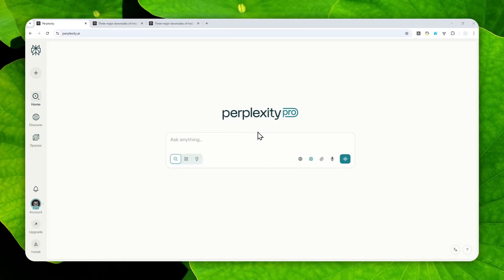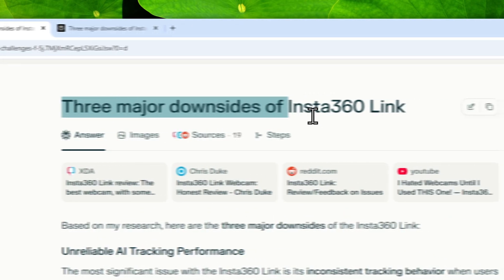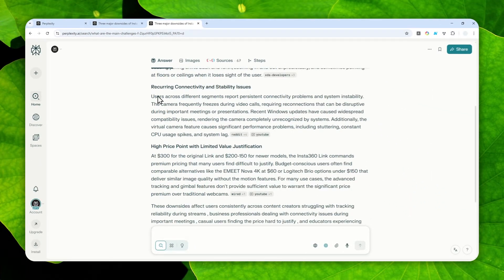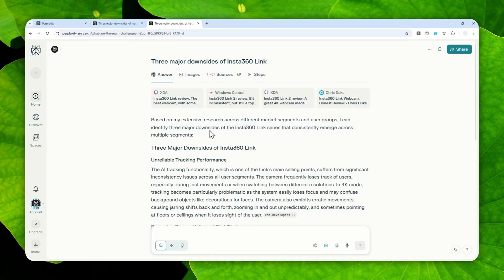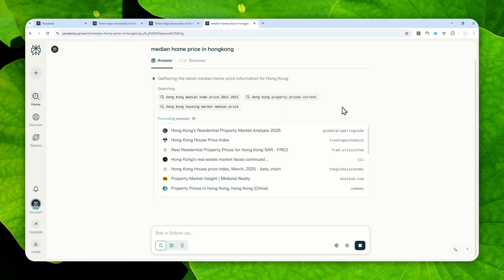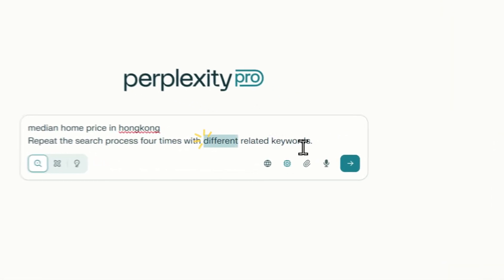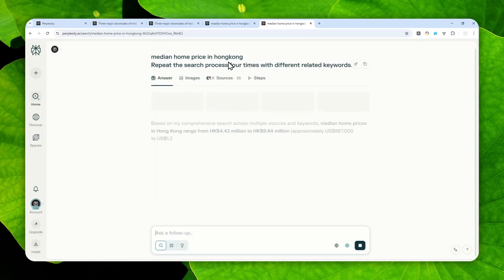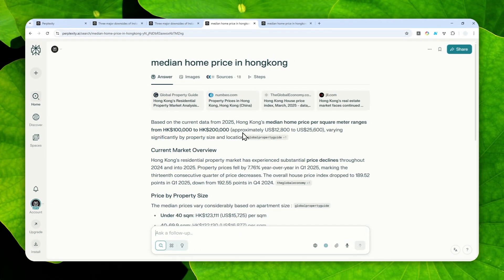How to 4X Your Research in Perplexity AI - Force it to SEARCH More Before Answering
Prompt:
Repeat the search process [four] times with [different related keywords].